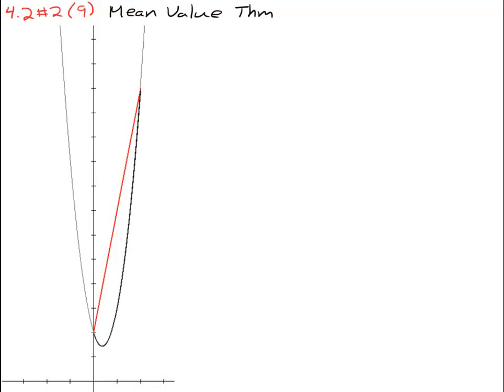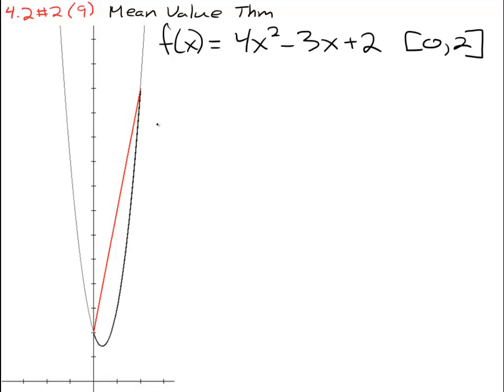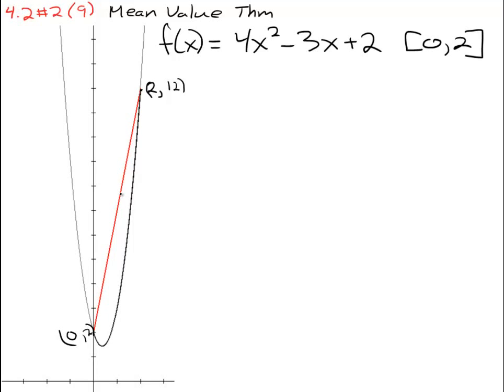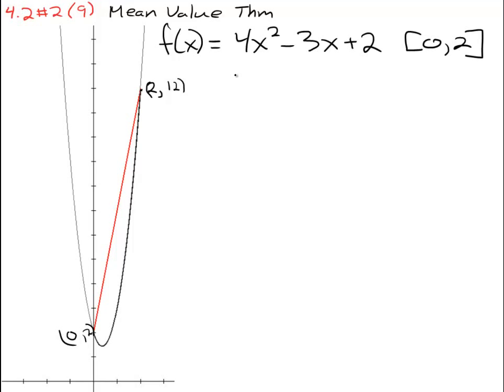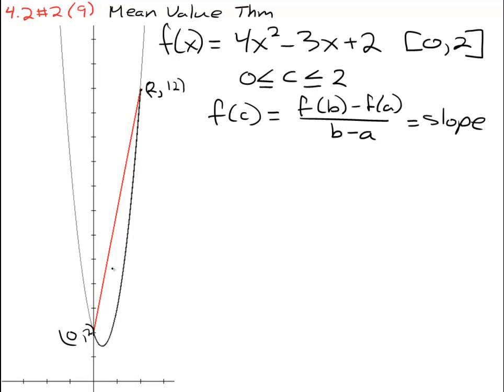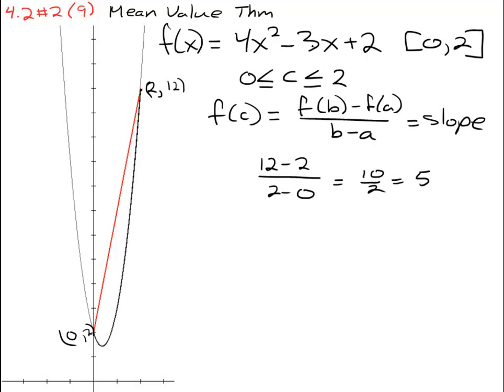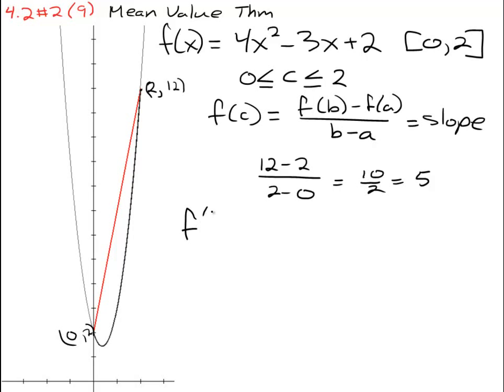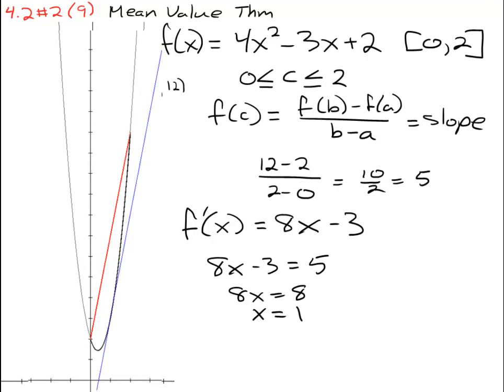Calculus - Mean Value Theorem Example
Simple example of the Mean Value Theorem (MVT)